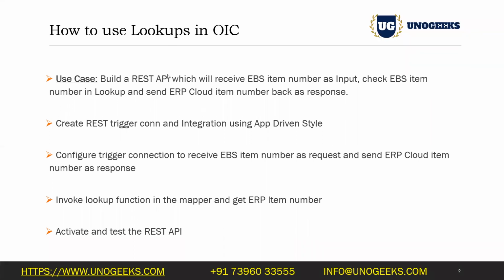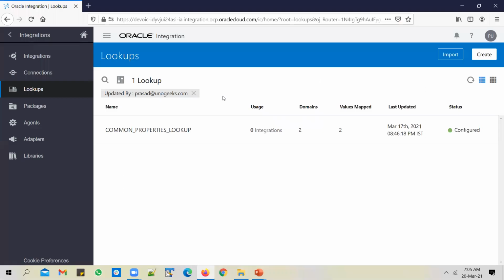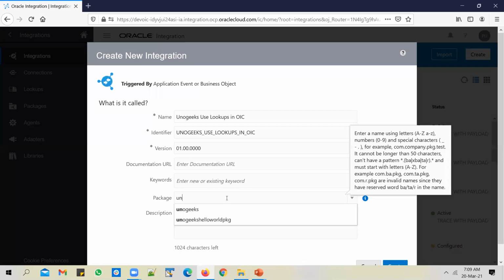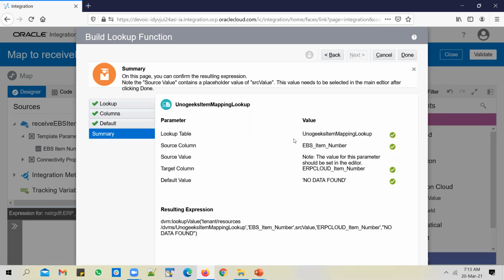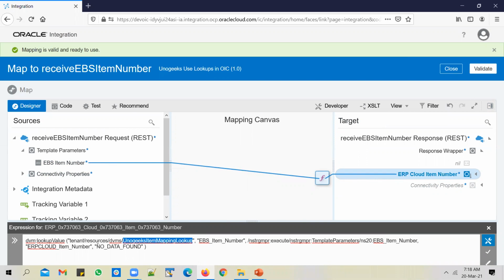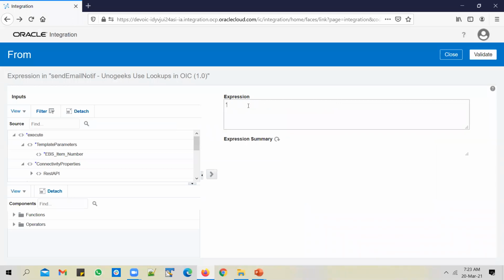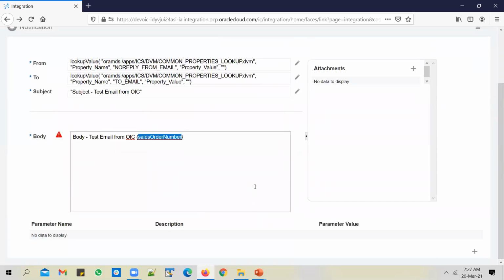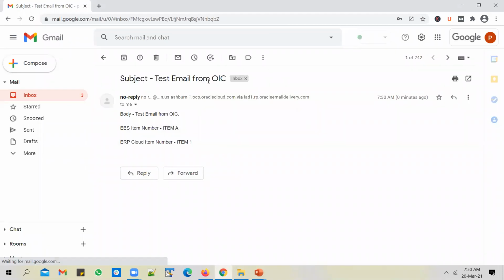Oracle Integration Cloud Tutorial | Oracle Integration Cloud Service | How to use Lookups in OIC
How to use Lookups in Oracle Integration Cloud